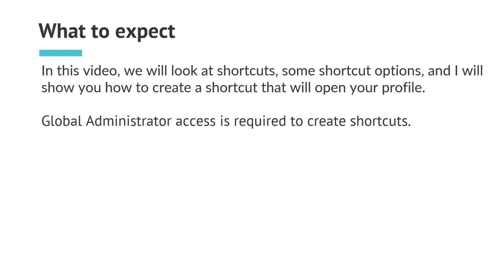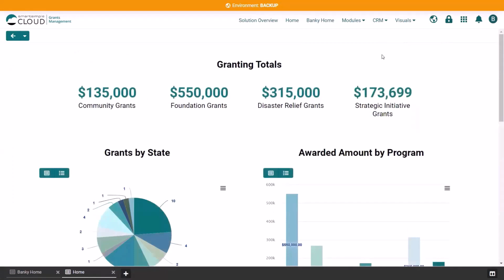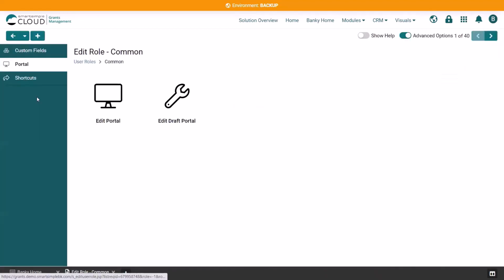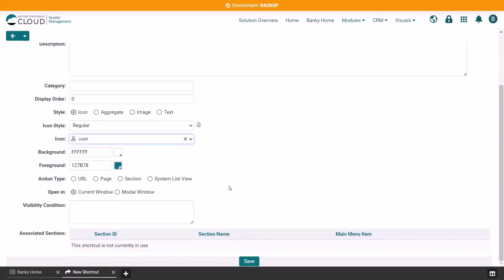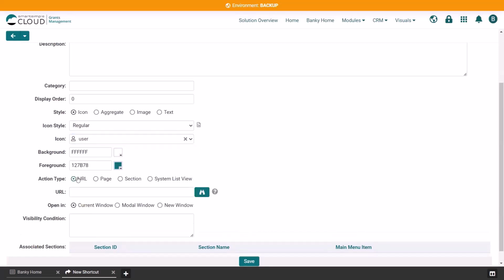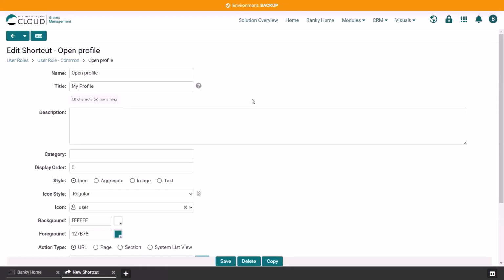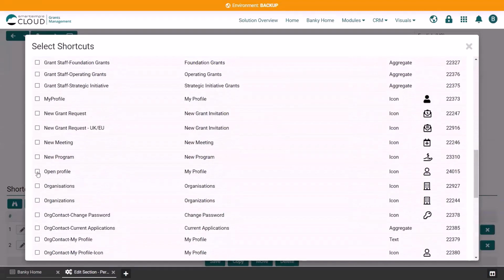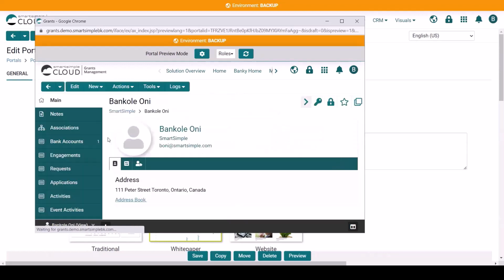How to Create Shortcuts in Portals in SmartSimple Cloud for Efficiency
In this tutorial, we'll show you how to create shortcuts in portals within the SmartSimple Cloud platform.

We'll begin by explaining what a shortcut is and the various options available. You'll then follow along with our step-by-step instructions to learn how to create shortcuts in portals. Throughout the video, we provide clear examples and guidance to help you gain a better understanding of the process.

Whether you're new to the SmartSimple Cloud platform or just looking to improve your skills, this video is an excellent resource.

00:00 - Intro
00:31 - What is a Shortcuts
00:42 - Shortcut Options
02:27 - How To Create Shortcuts